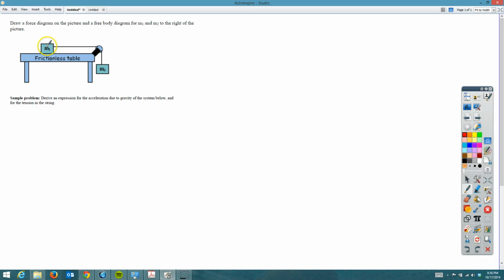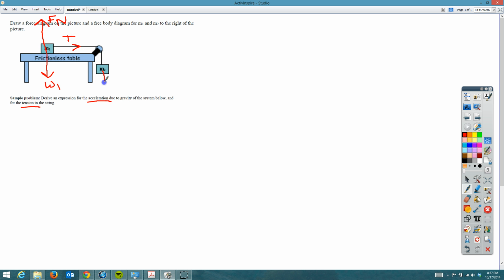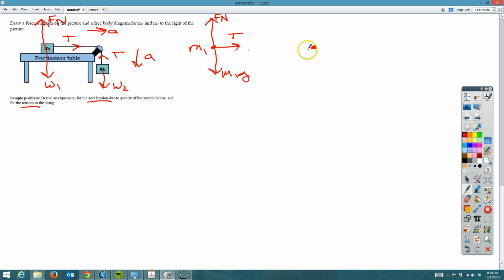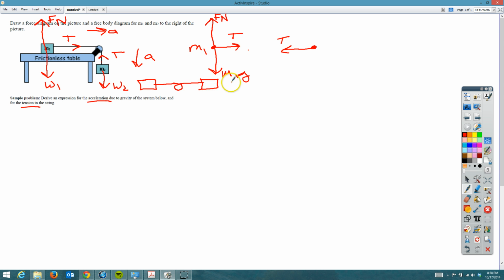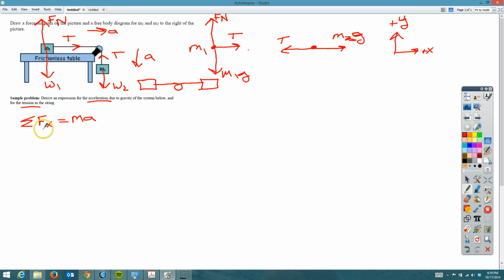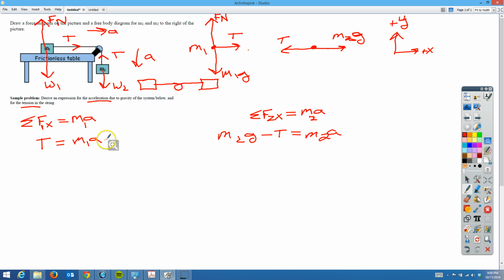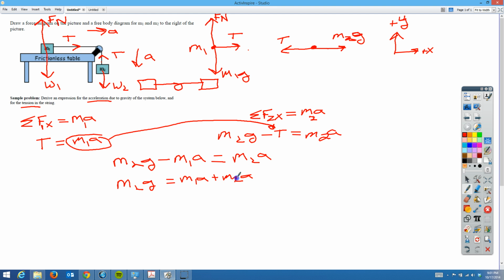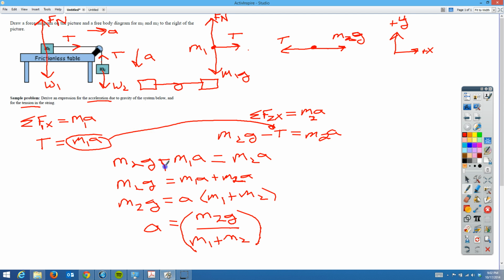Connected Objects Example Problem 2